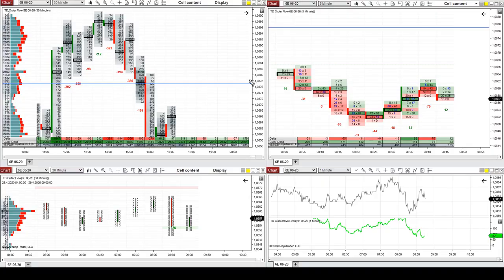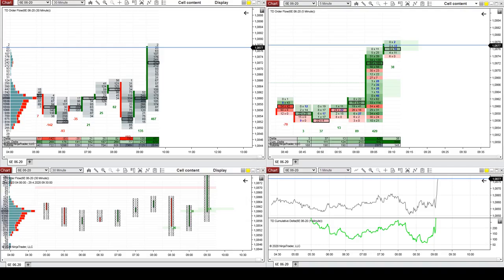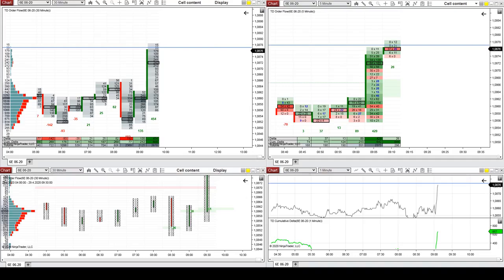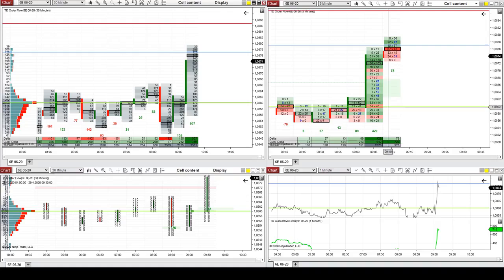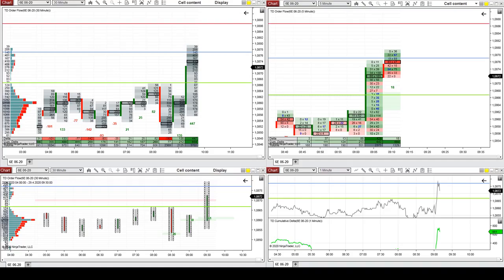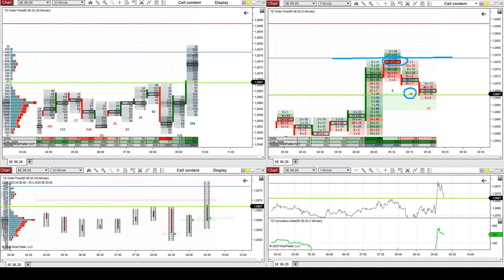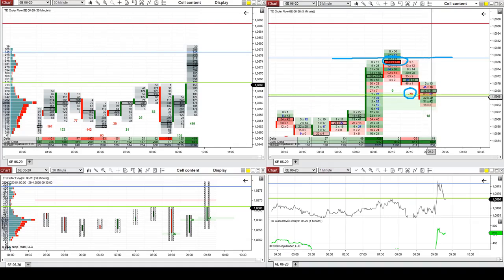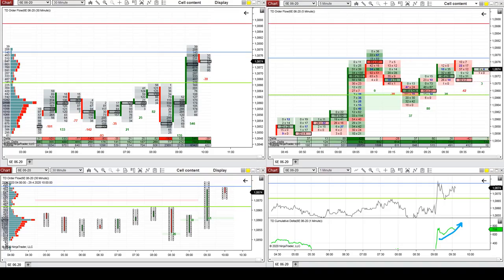4 Canlı Ticaret - Örnek 4